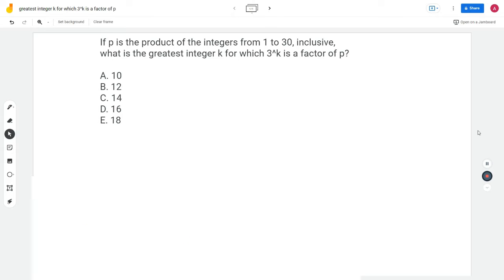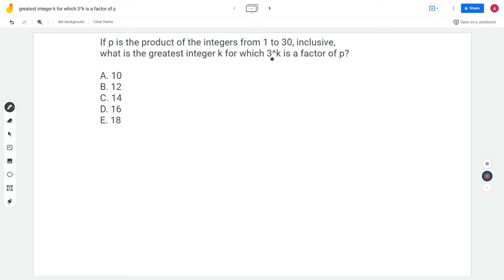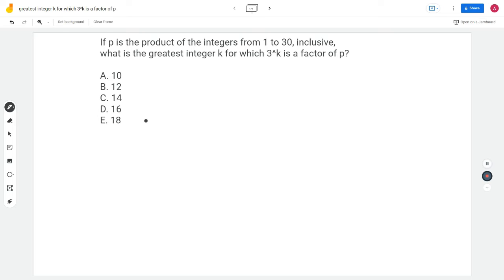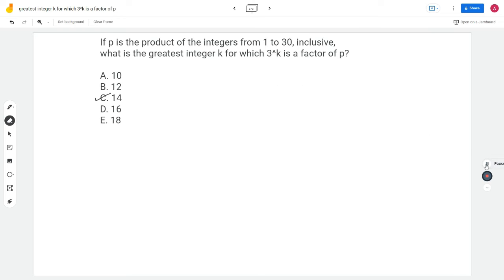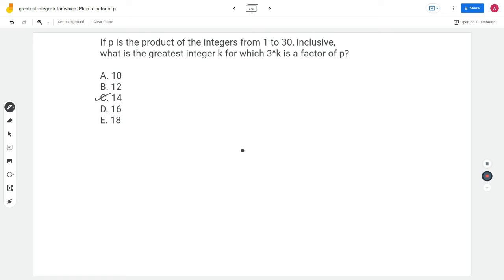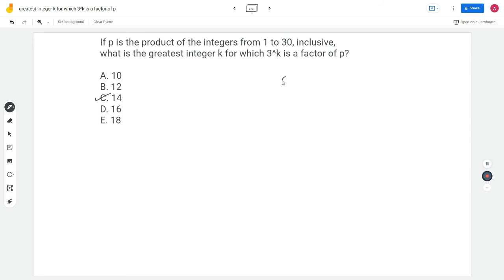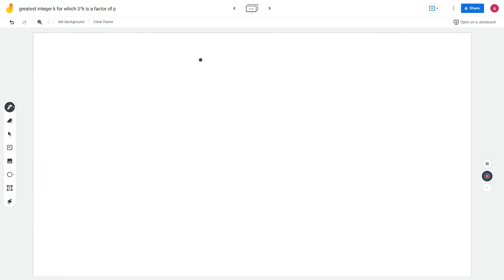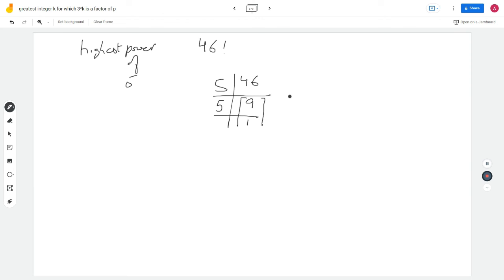If p is the product of the integers from 1 to 30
If p is the product of the integers from 1 to 30, inclusive, what is the greatest integer k for which 3^k is a factor of p?